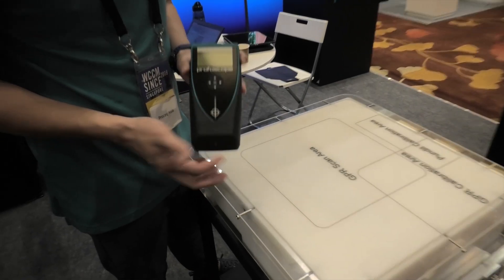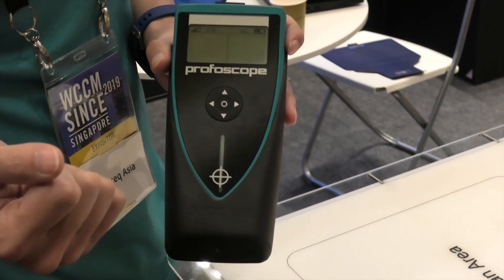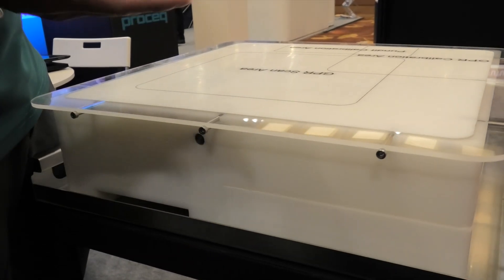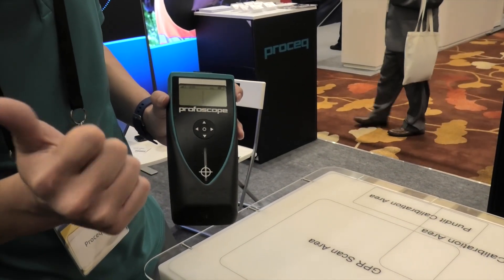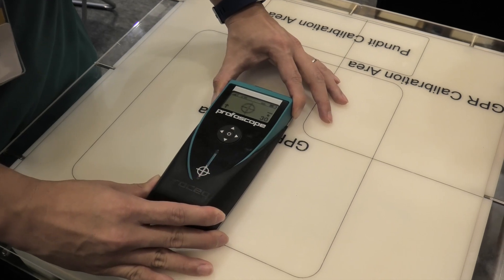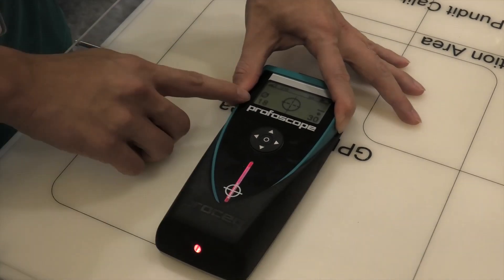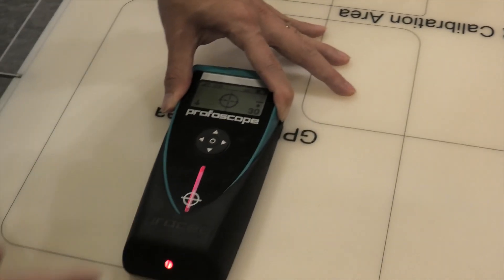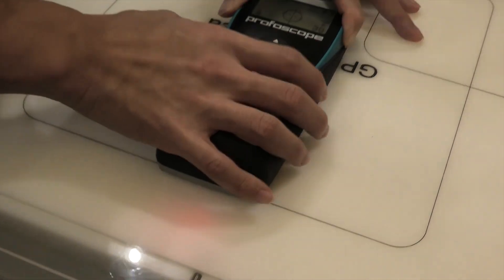Proceq Profoscope Rebar Locator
This video demonstrates how to use the Profoscope to locate a rebar as well as, identify the rebar diameter and cover depth. This video was filmed at the 2019 WCCM/SINCE conference in Singapore.